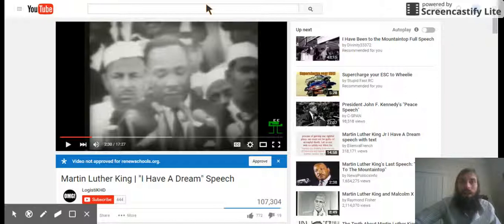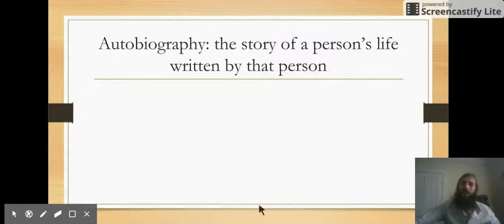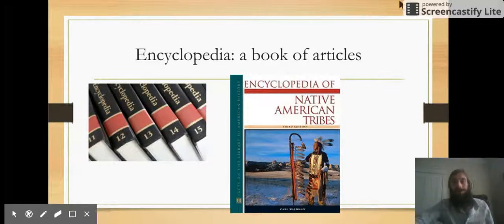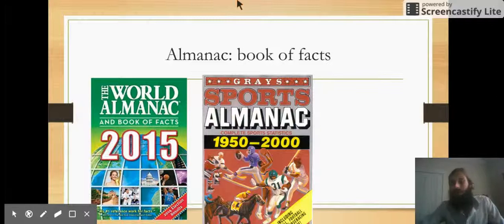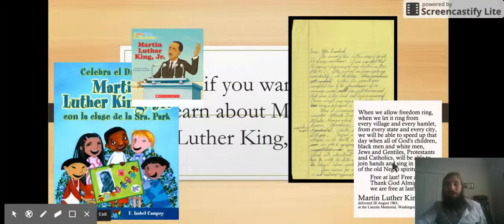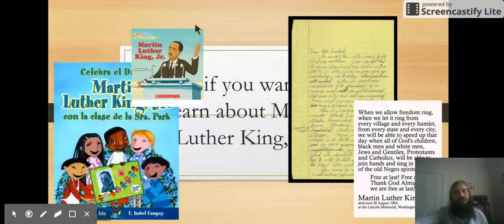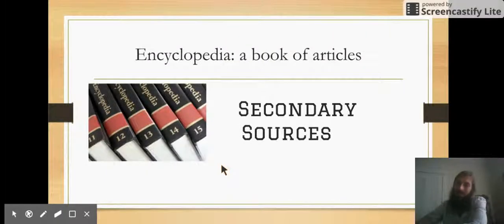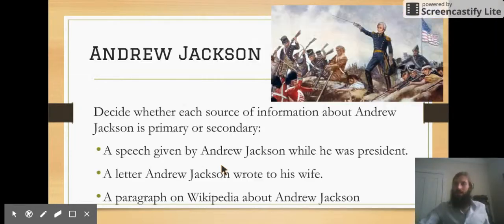Primary And Secondary Sources 1